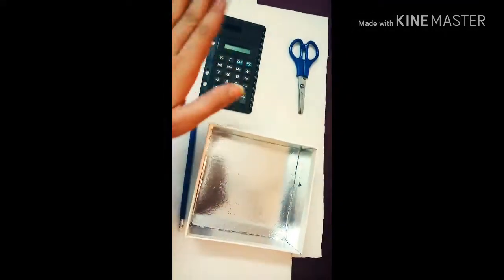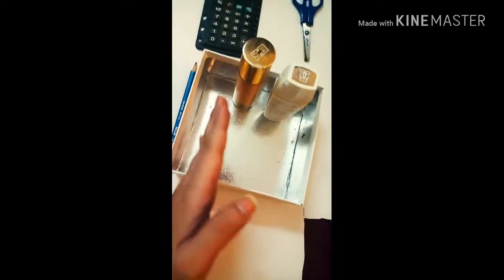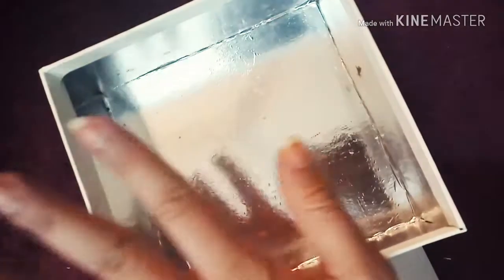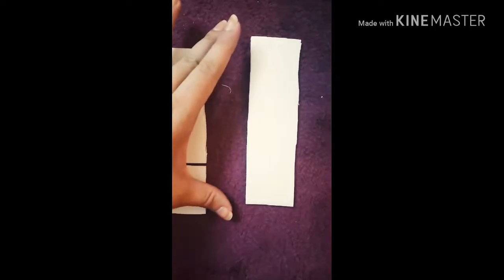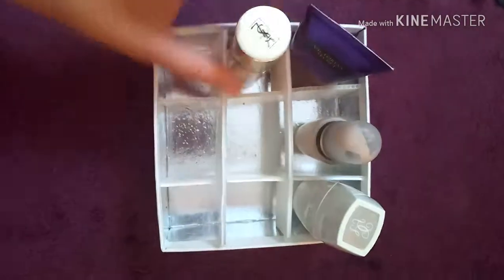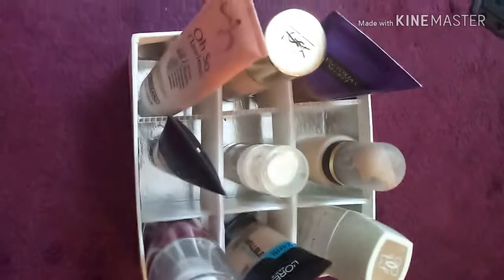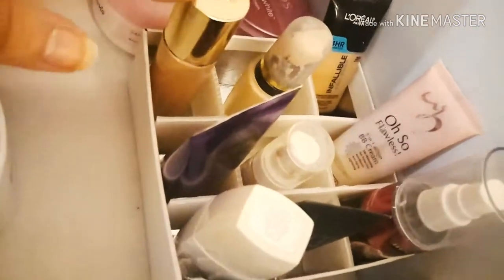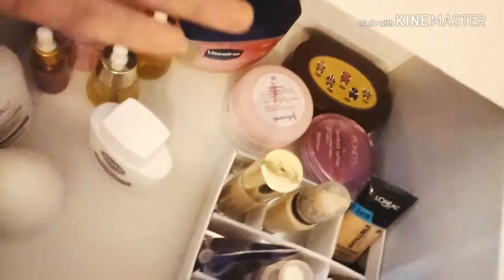DIY FOUNDATION ORGANIZER (Quick and Easy, only under 5 minutes!) - Dumbbells and Donuts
Tired of foundations falling in your drawer? Need more space? Broke AF? Then this short DIY clip will help you get all the things already available in your house to make this easy-peasy makeup organizer!

What you will need for this DIY Foundation organizer:

- Box
- Cardboard Paper material
- Scissors
- Pencil/Pen
- Ruler

Reviews, judgments, advice, fun and everything in between!...From yours truly, Dumbbells and Donuts.

The music playing in the background is:

 All Around The World (la la la la la la la la) by ATC